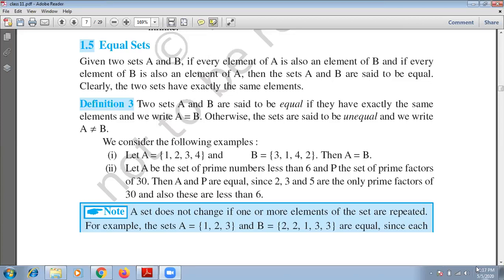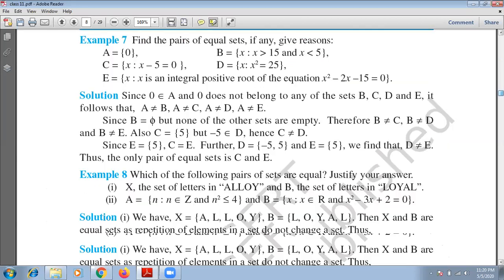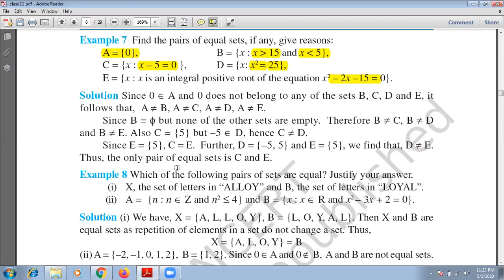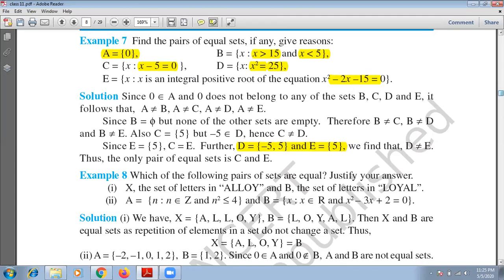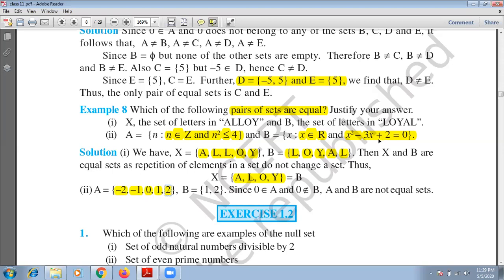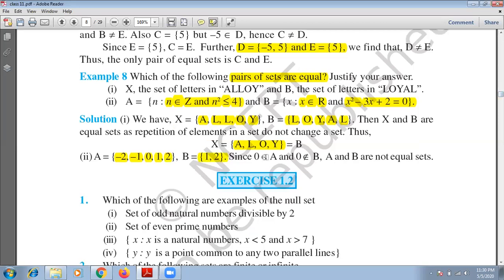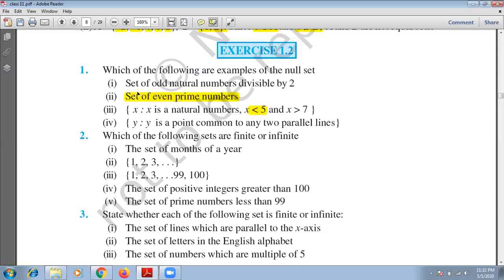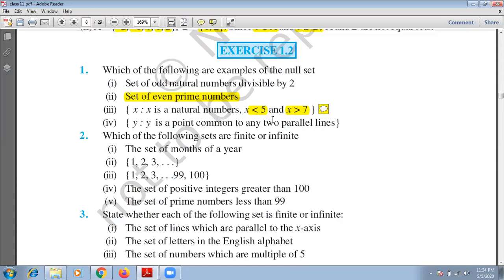Maths ch 1 set therory ex 1.2